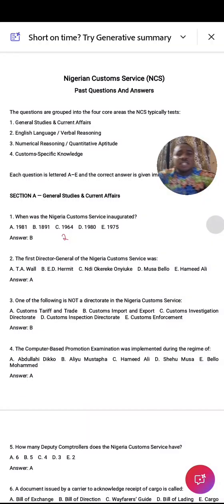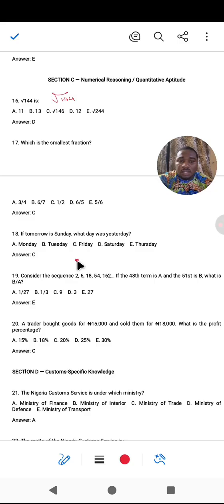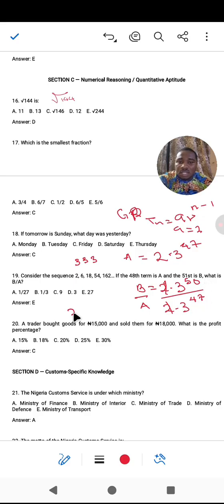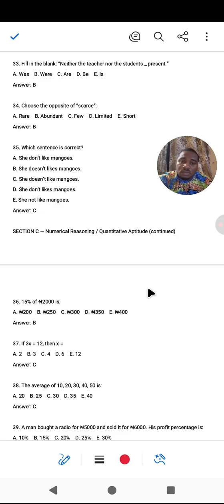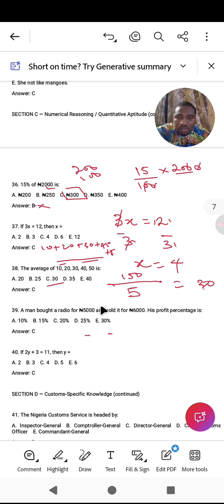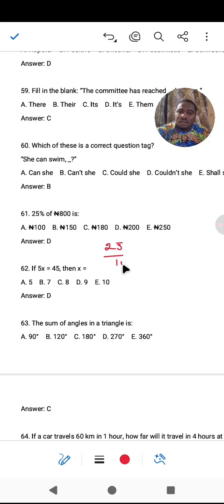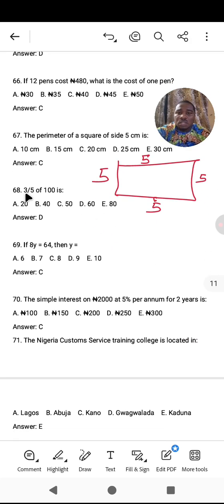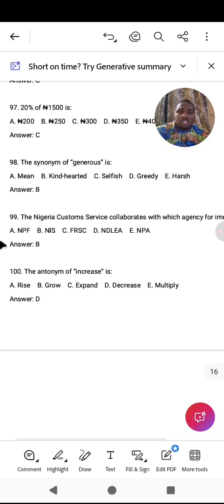Customs questions and answers Mathematics solved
completely solve Customs test